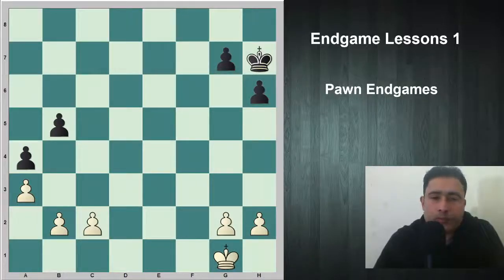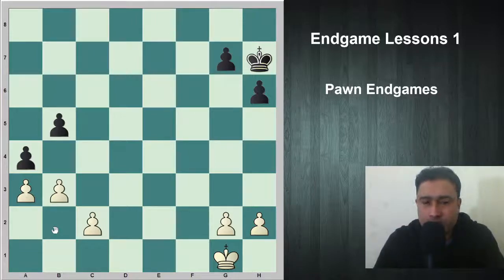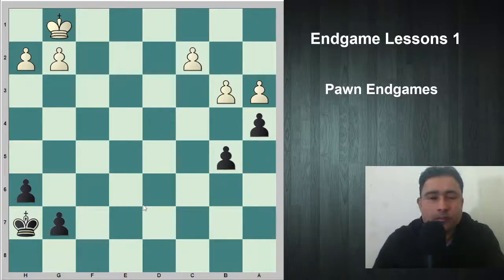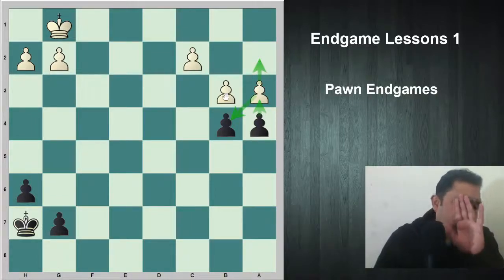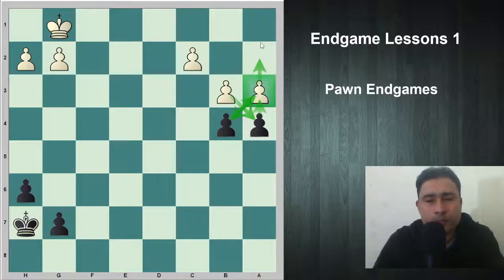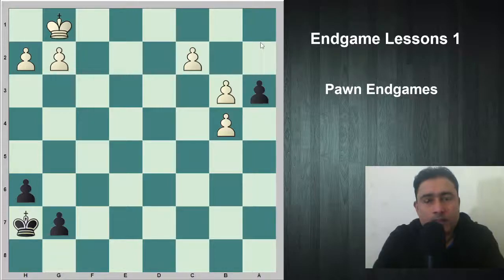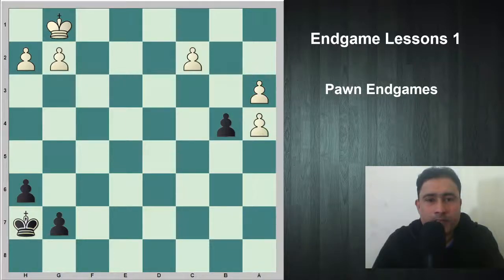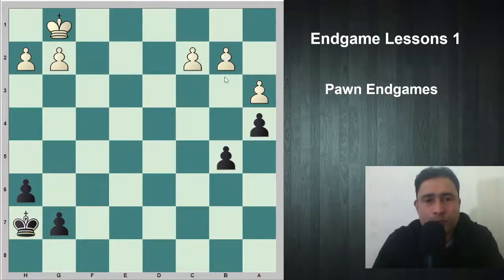Endgame Lessons 1 / Pawn Endgames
These endgames are for 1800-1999 who fall in advance category in chess.

In this video the concepts behind advanced pawn endgames has been explained in very depth.
As pawn endgames are very tricky ones but we can apply our basic endgame knowledge to endgames in order to create proper plans to win a game and draw a lost game.

I hope you would enjoy the explanation in the video. So, kindly watch & learn.